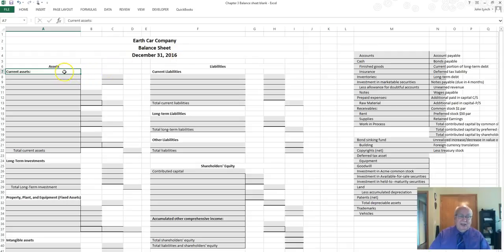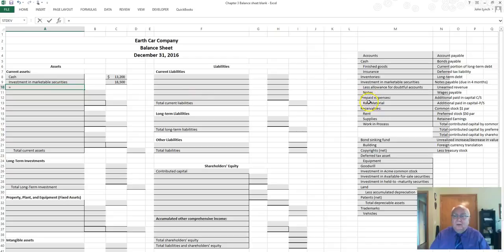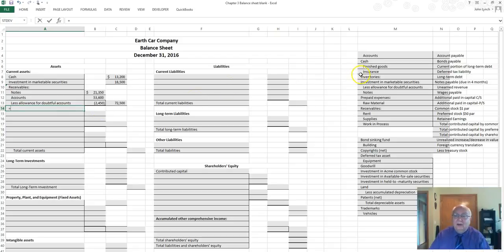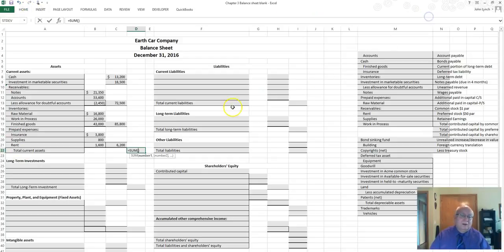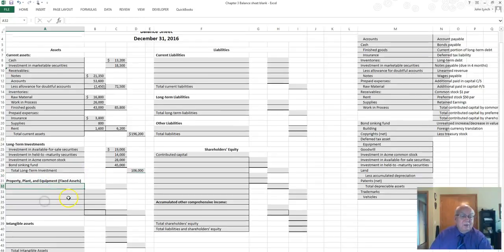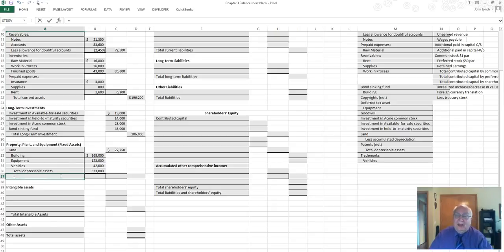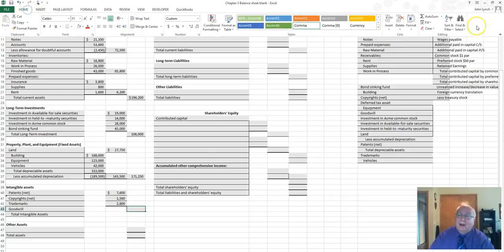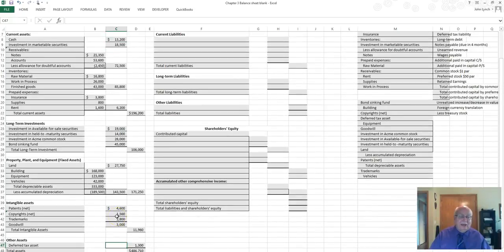Balance Sheet Part 1